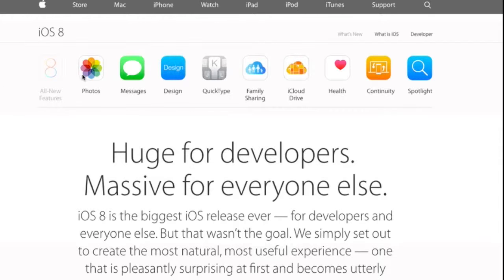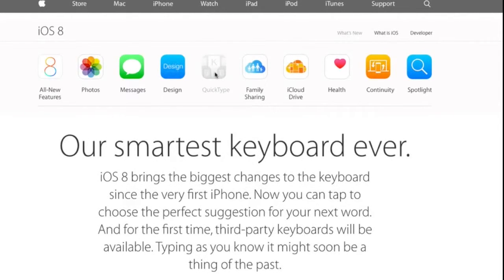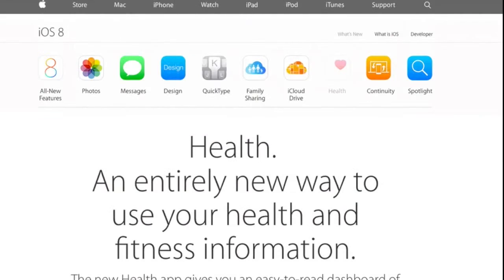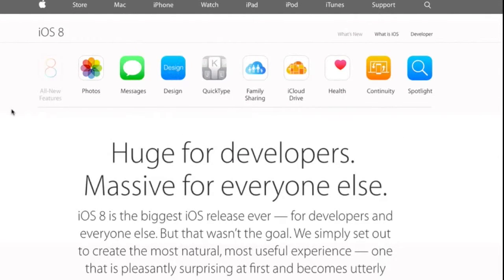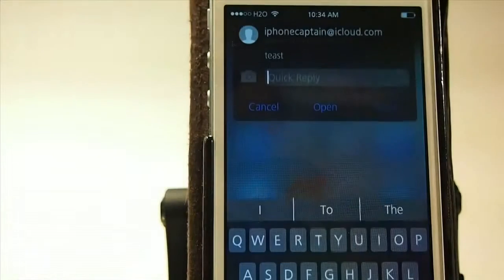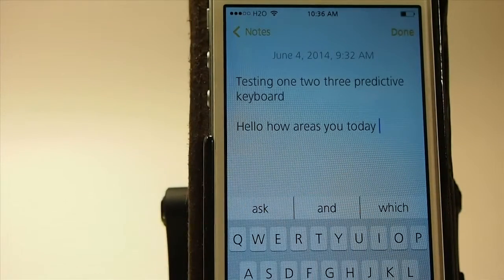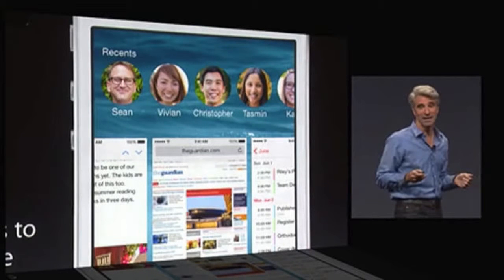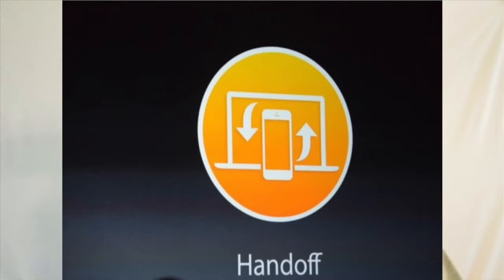Shazam-powered Siri can now name that tune in iOS 8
Do you often find yourself listening to a great but unfamiliar song on the radio and wanting to know its name? Apple device owners who've upgraded to iOS 8 can now ask Siri.

Siri has long been able to identify a song being played on the same device. For example, if you're listening to a tune on your iPhone, you can ask Siri: "What song is this," and it will tell you. But in iOS 8, Siri's musical abilities have gone a step further.